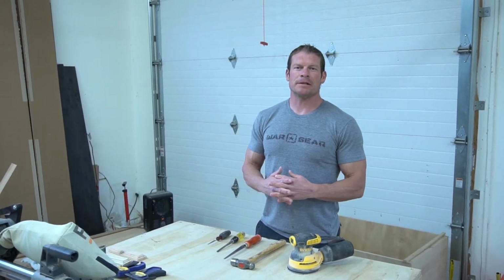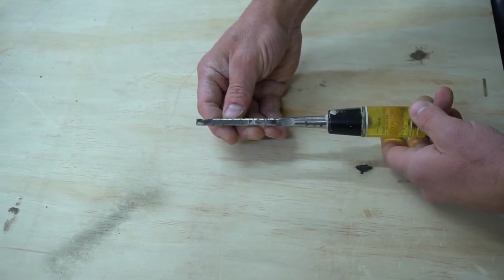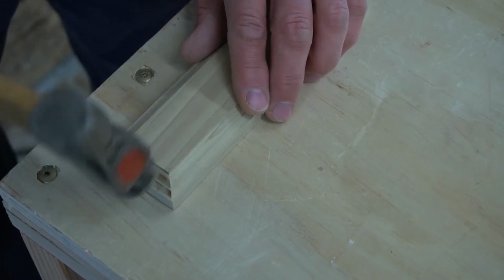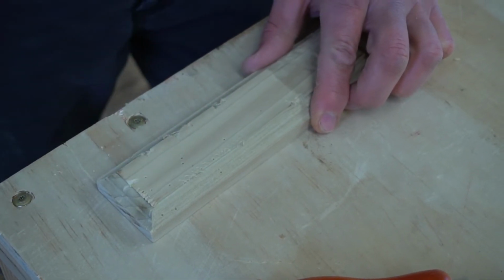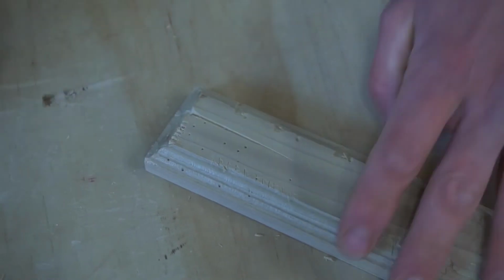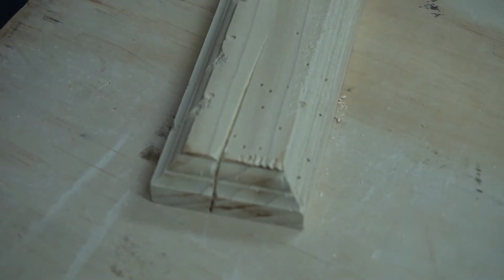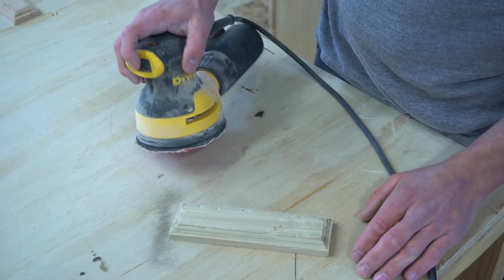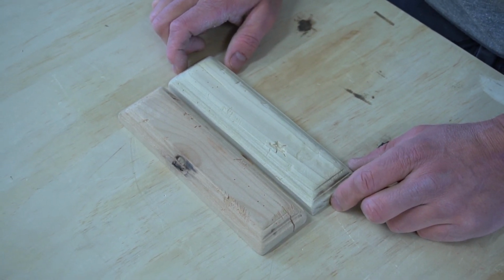Tips to Easily Distress Wood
This is an informational video on how I distress wood. Hope this helps!